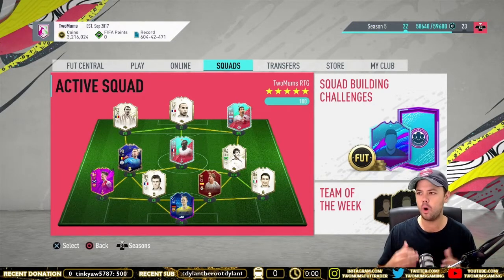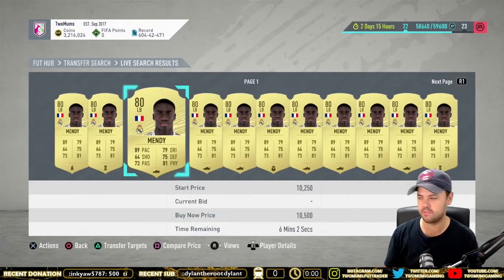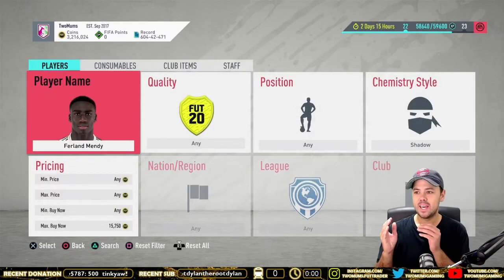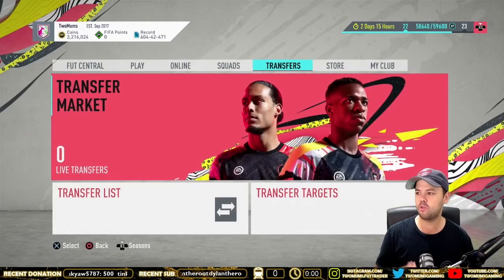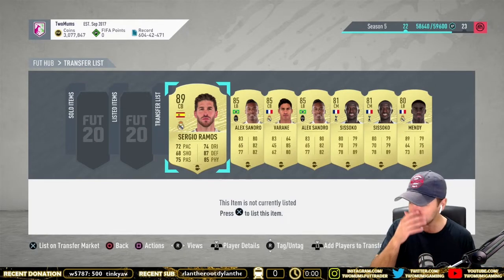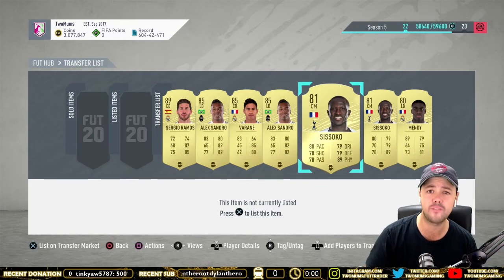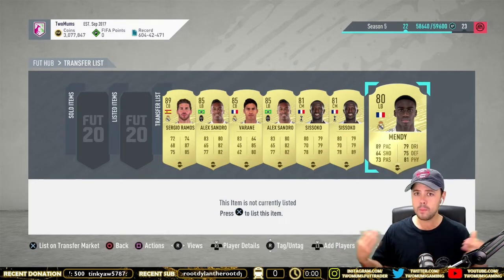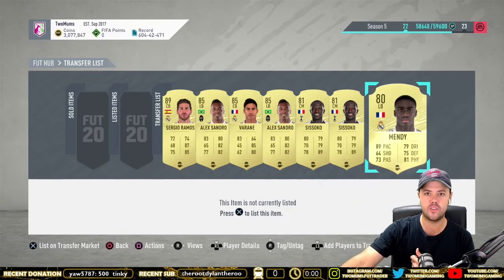LEARN TO TRADE - PART 3 (CHEM STYLE METHOD): FIFA20 ULTIMATE TEAM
Come check out all this information and more on my live stream - Twitch.tv/twomums

Or